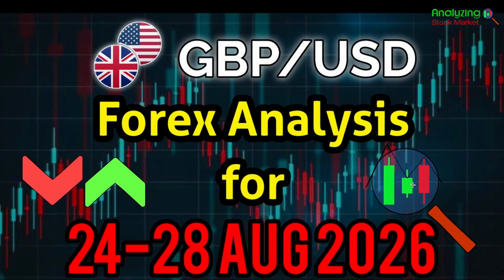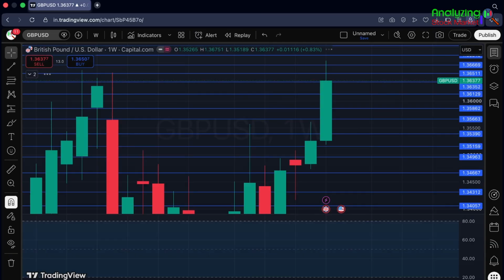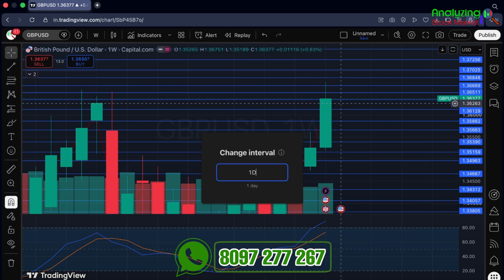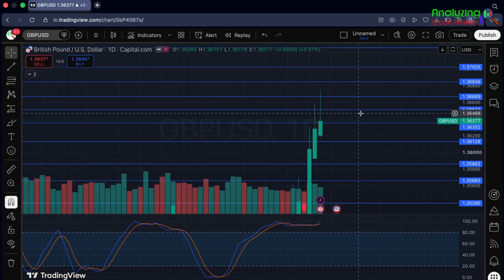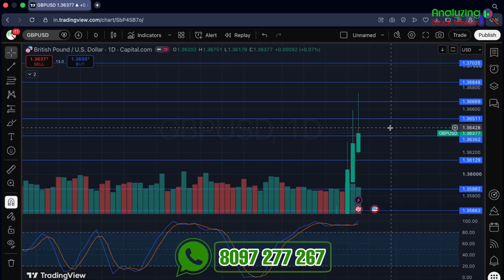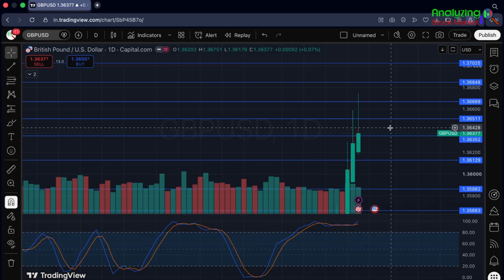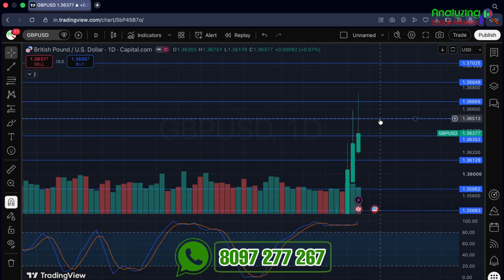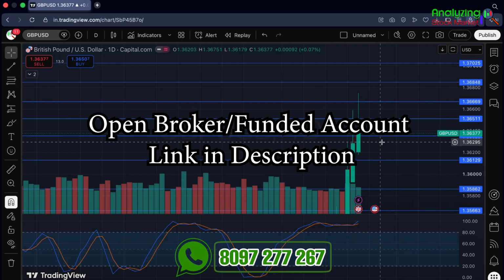GBPUSD Forex Analysis for 24 August - 28 August 2026 | GBP USD Prediction